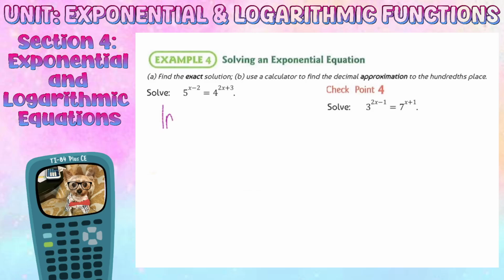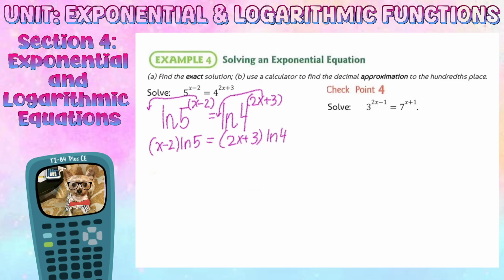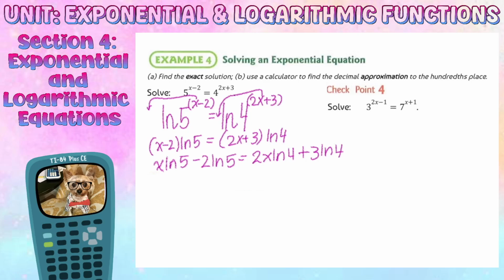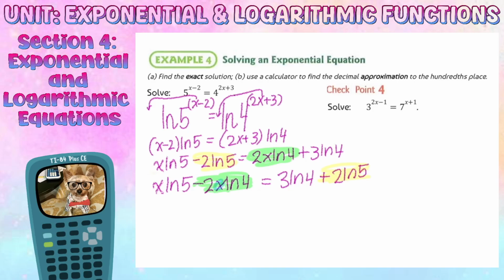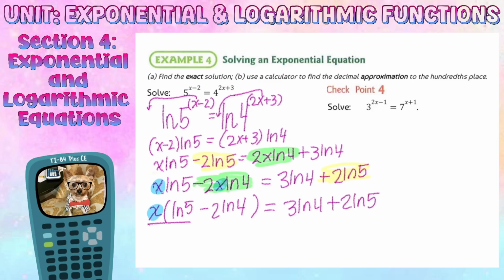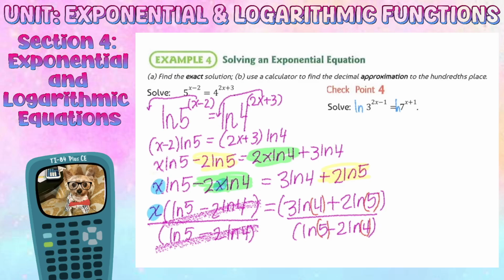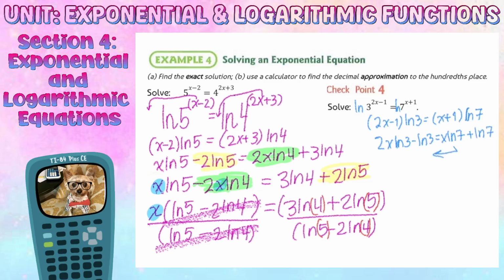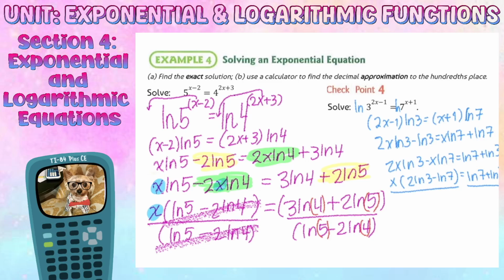Solving a *Scary* Exponential Equation (S4E4)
💖1️⃣ SECTION 1: EXPONENTIAL FUNCTIONS 💕

💖2️⃣ SECTION 2: LOGARITHMIC FUNCTIONS 💕

💖3️⃣ SECTION 3: PROPERTIES OF LOGARITHMS 💕

💖4️⃣ SECTION 4: EXPONENTIAL & LOGARITHMIC EQUATIONS 💕

🔗  L

🔗  L

🔗  L

🔗  L

🔗  L

🔗  L

💚  T
🔗  L

💙  T
🔗  L

💜  T
🔗  L

❤️  T
🔗  L

🧡  T
🔗  L

💛  T
🔗  L

💚  T
🔗  L

💙  T
🔗  L

💜  T
🔗  L